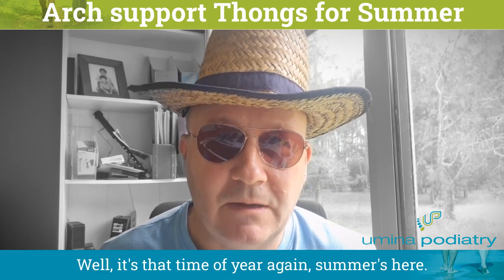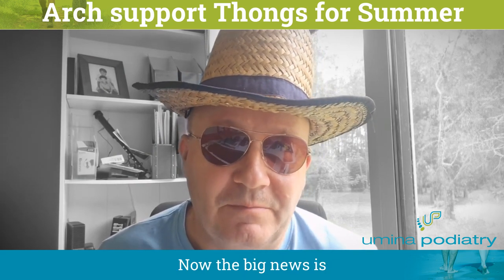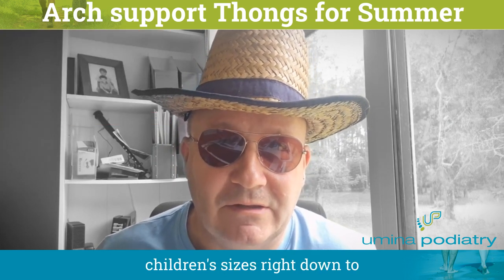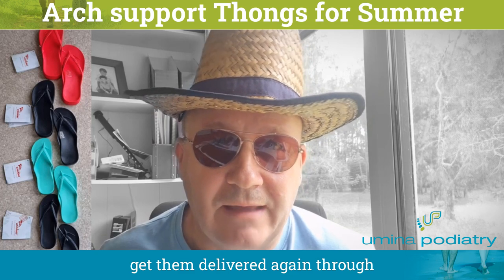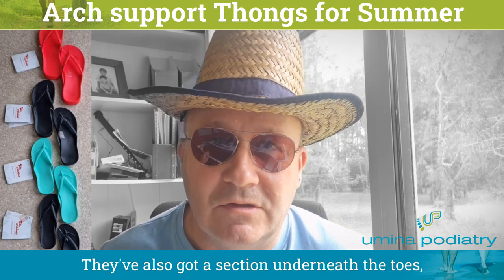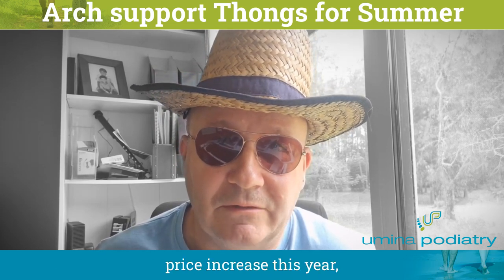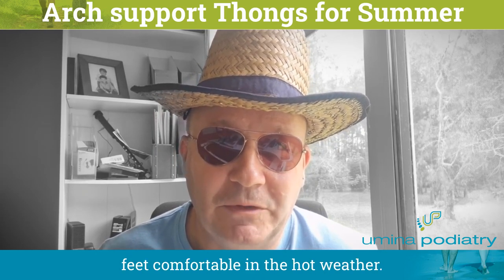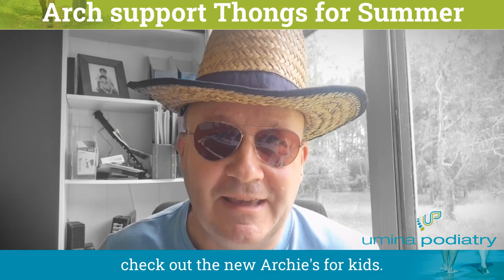Arch Support Thongs For Summer | Damian Gough | Umina Podiatry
If you need extra support to keep your feet comfortable then there are lots of options, but one of our favourites are Archies Thongs.

With a range of great colours you can match your life and get great comfortable support for your feet.

Our practice is located at 1 Bullion St, Umina Beach, and we have plenty of on site parking at the rear of the building for those looking to drive to their appointment. You will find us at the back of the Council car park, diagonally opposite the entrance to the Woolworths car park. Bullion street is a relatively short street and although we’re number 1 we are actually located directly in the middle of the street (look for the charming grey and white building).

We are also close to a taxi rank which can be found on Bullion St, just down the road from us, there are also a number of public transport options. Bus routes 50, 54, and 57 will take you to the West St stop just outside of Woolworths or Bunnings. From there head east and turn left onto Bullion St, keep walking past the medical centre and you’ll find our building just after the Council car park.